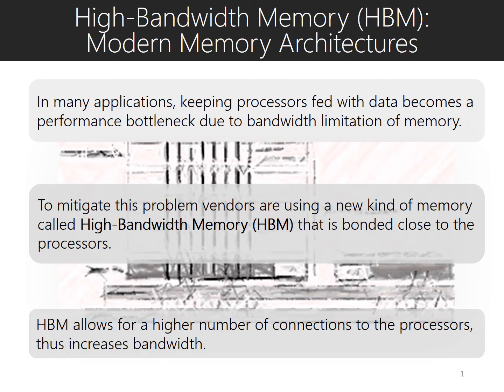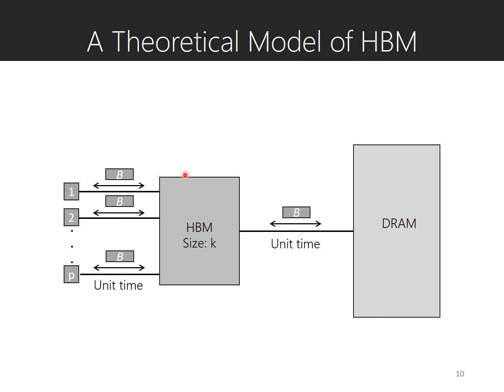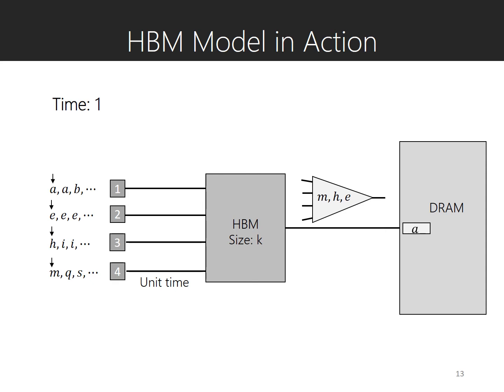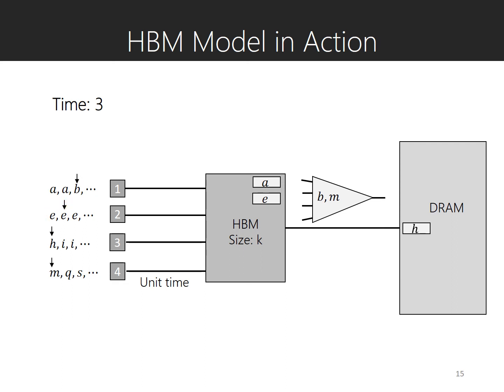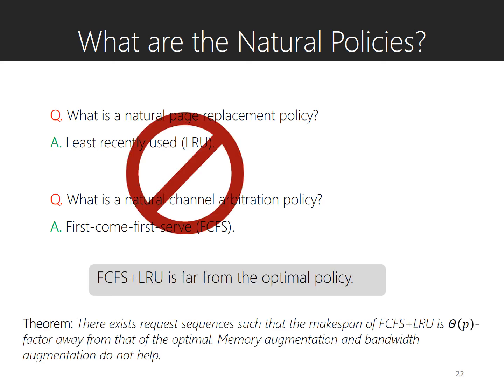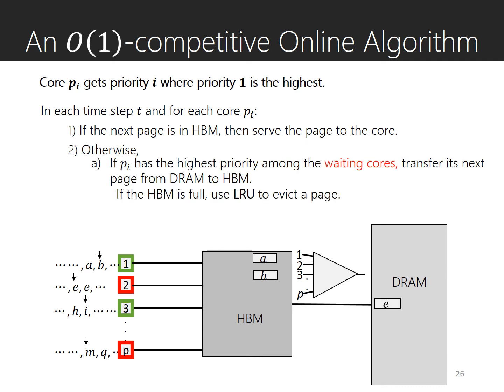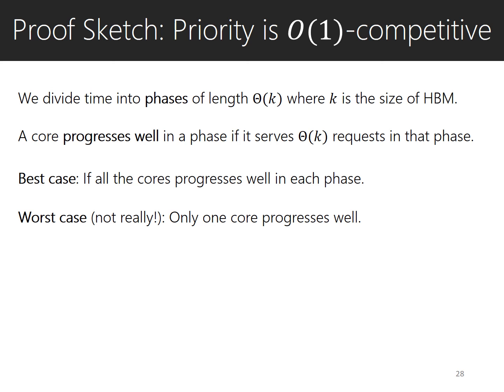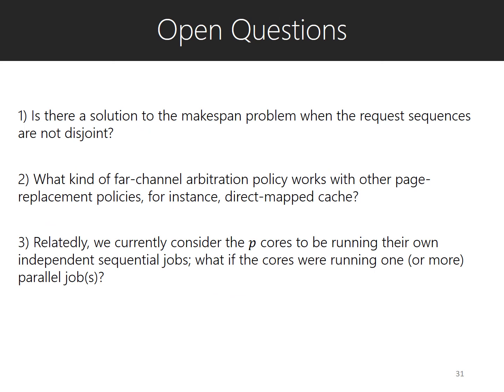How to Manage High-Bandwidth Memory Automatically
Rathish Das, Kunal Agrawal, Michael Bender, Jonathan Berry, Benjamin Moseley and Cynthia Phillips
SPAA 2020